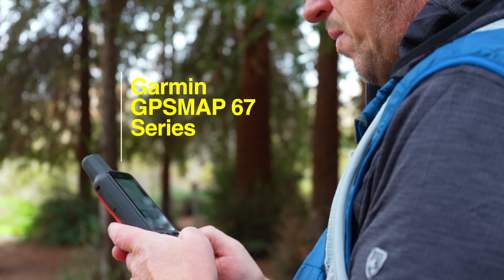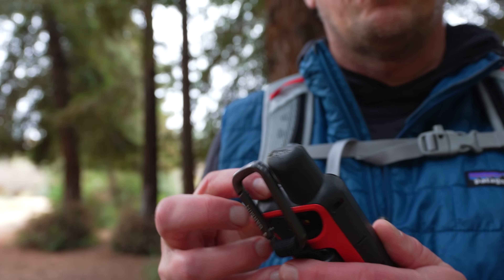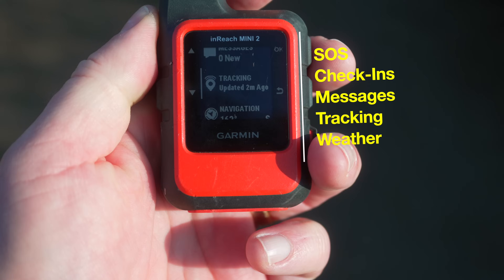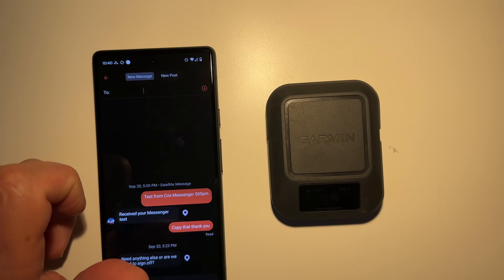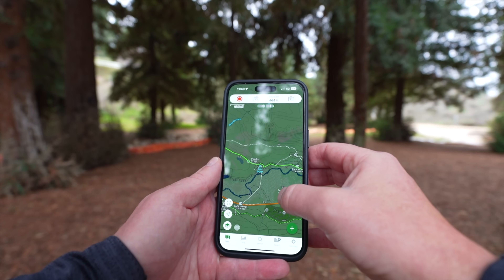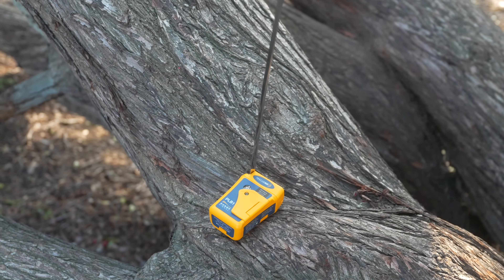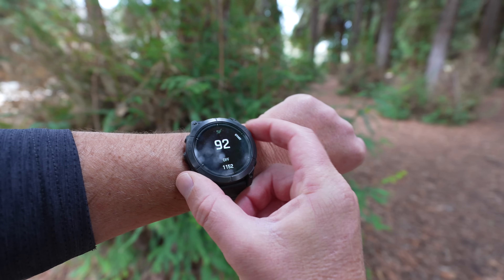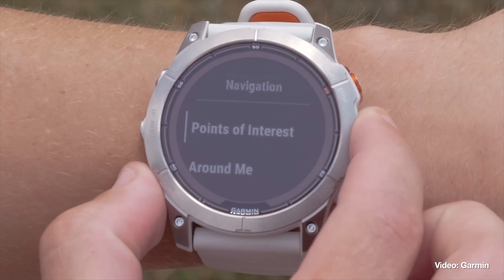Best GPS, Satellite Communicator, Outdoors Watch 2026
Here are the top picks for handheld GPS, satellite communicator, and hiking smartwatch this year. With the help of my friend Rick from @outdooremergencytech , we've decided on our top picks for handheld GPS, satellite communicator, and outdoors watch. We'll show you why we love these outdoor devices and let you know who exactly they're for.

GPSMAP 67i
inReach Mini 2
iPhone 15
Motorola Defy
Epix Pro
Fenix 7 Solar
Messenger Case

00:00 Best Handheld GPS
01:28 Best GPS & Sat Comm Combo
01:50 Best Satellite Communicator
02:40 Rick's Pick For Sat Comm
03:12 Best ATV GPS
03:48 Best for Casual Users
04:46 Best No Subscription
06:09 Best Smartwatch
06:25 Rick's Best Smartwatch

In my recent video, "Best GPS, Satellite Communicator, Outdoors Watch 2024," I dive into the latest and greatest in outdoor navigation and communication technology, focusing on devices that blend rugged functionality with innovative features. This comprehensive guide is tailored for outdoor enthusiasts who demand reliability and precision in their gear.

The highlight of the video is the Garmin GPS map 67 Series, which sets the standard for handheld mapping GPS units. This device boasts top-notch multi-GNSS and multiband positioning systems, providing accurate tracking within 6 feet, even in challenging environments like slot canyons. It's built to endure tough conditions, being waterproof, drop-proof, and operable in rain with gloves on. The 67 Series comes pre-loaded with Garmin TopoActive maps, offering elevation data, points of interest, and trails right out of the box.

For those needing a combination of handheld GPS and satellite communication, the Garmin GPS map 67i model includes InReach technology, which facilitates weather updates, messaging, and emergency SOS features, boasting one of the highest transmit powers among InReach models.

I also review the Garmin InReach Mini 2, an excellent choice for a compact satellite communicator. This device is notable for its portability, robust build, and the invaluable "track back" feature, which provides navigational guidance back to your starting point with visual and audible cues if you stray off course.

Further enhancing the lineup, the Garmin InReach Messenger offers seamless integration of Wi-Fi, cell service, and satellite communication, making it a versatile companion for various outdoor activities. Meanwhile, the Montana 750i stands out by allowing users to geotag photos, turning them into waypoints for easy navigation, particularly useful for activities like fishing where location marking is essential.

For those who prefer smart devices, I suggest the iPhone 14 and 15 models for fair-weather hikers. These phones provide emergency SOS over satellite and allow location sharing. When combined with an affordable satellite link service, they offer a comprehensive communication solution without the ruggedness of dedicated GPS devices.

Lastly, I discuss the Garmin Epix Pro and the Garmin Fenix 7X Adventure watches. These devices nearly match handheld GPS units in functionality, with the Epix Pro featuring a colorful AMOLED display and the Fenix 7X boasting solar charging capabilities, extending battery life significantly in sunlight.

This video serves as a detailed guide for selecting the best GPS, satellite communicator, and outdoor watch in 2024, helping outdoor enthusiasts choose the right technology to enhance their adventure experiences while ensuring safety and connectivity in the wilderness. Whether you're trekking, biking, or engaged in any outdoor activity, these tools offer the reliability and features necessary to navigate and communicate effectively in the great outdoors.